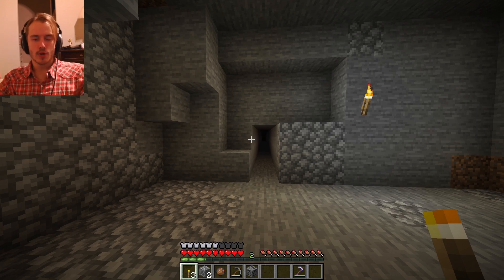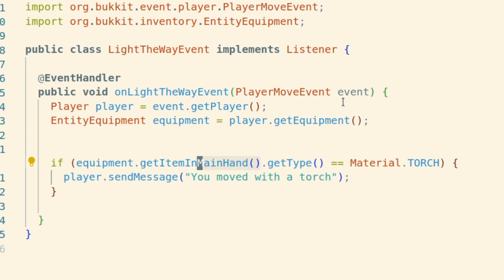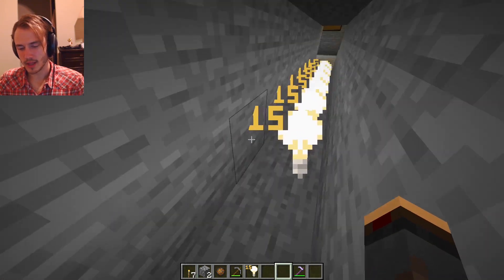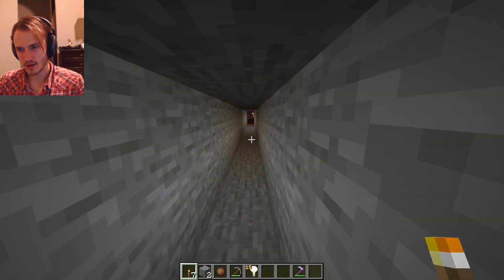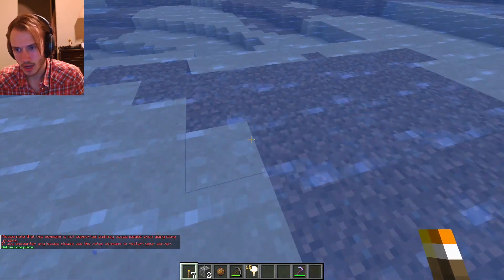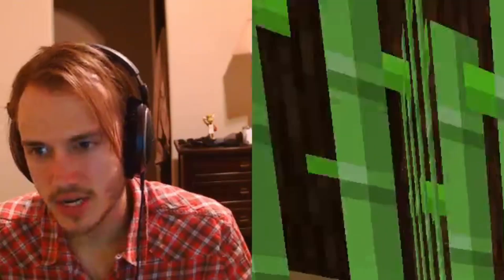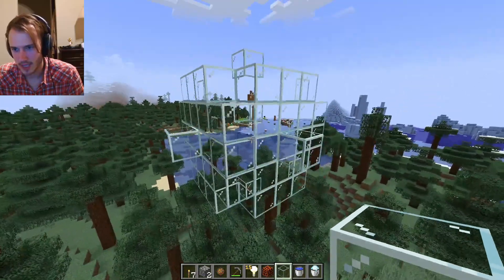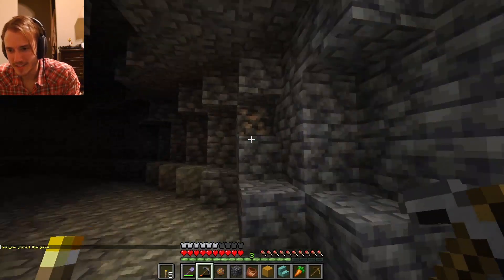I coded a BRIGHT torch into minecraft LIVE on stream (need sunglasses)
Welcome to a plugin a day--"apad" for short. I'm live on Twitch coding a minecraft server plugin and y'all get to decide how I do it AND you get to join the server while I'm developing.

My current schedule is Sunday, Monday, Tuesday, and Wednesday starting at 4pm!

And you can join the server 1.20.2 (only while I'm live): play.kael.dev